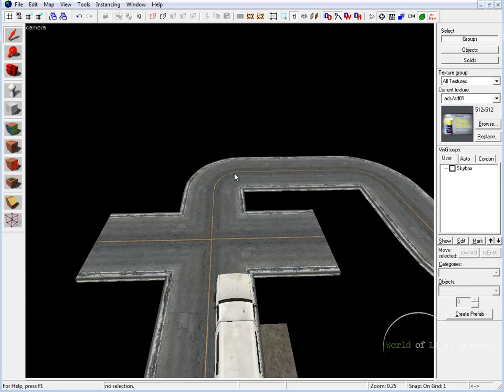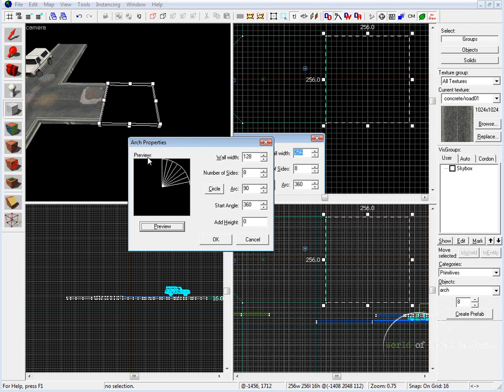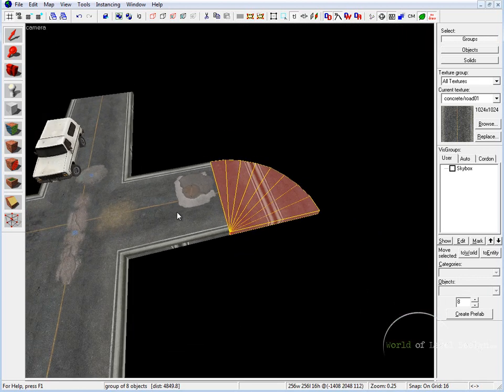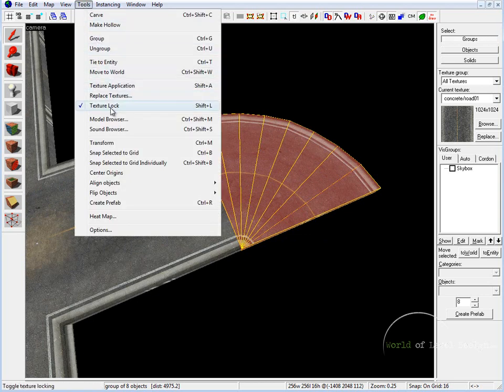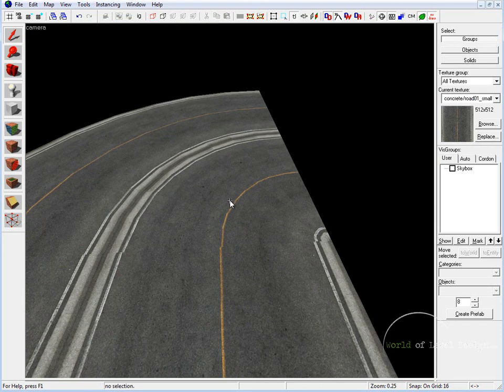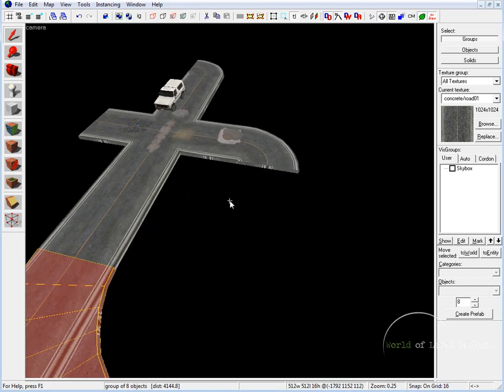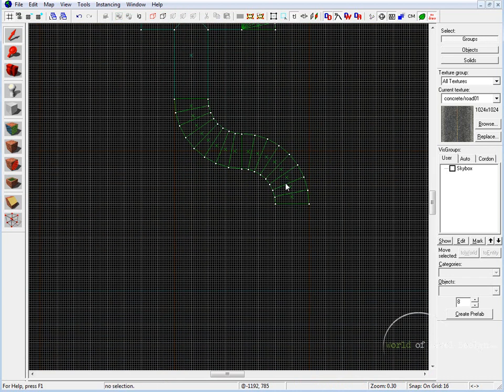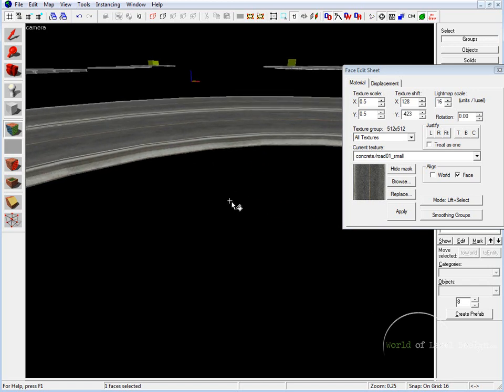How to Create Roads 3/8: Wide & Tight 90 Degree Curved Turns Tutorial - [CS:GO, L4D2, L4D1, TF2]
All 8 Parts of Creating Roads can be found here: Start from the beginning

How to Create Roads in Hammer Source is 8-part series covering various beginner and advanced techniques on creating roads.

Part 3 is focused on:

-90 Degree Turns
-Tight and Wide 90 Degree Turns
-Arch Tool
-How to Apply Texture Alignment to Curved Geometry
(advanced technique but very simple to do)
-Func_Detail
-2 and 4 Lane Turns